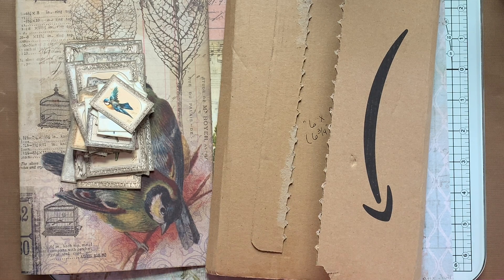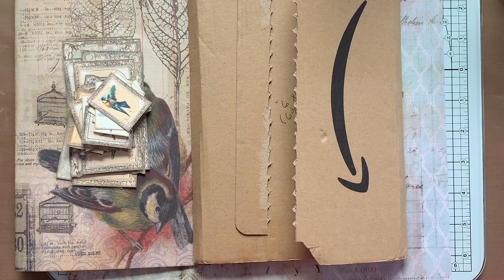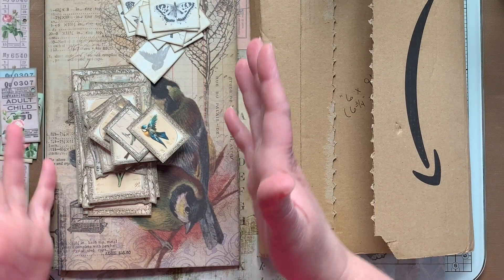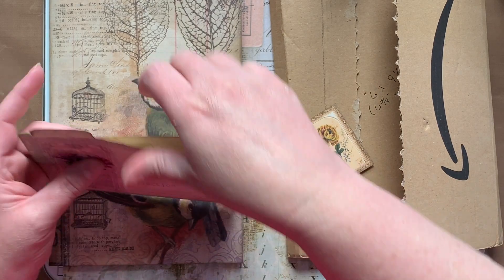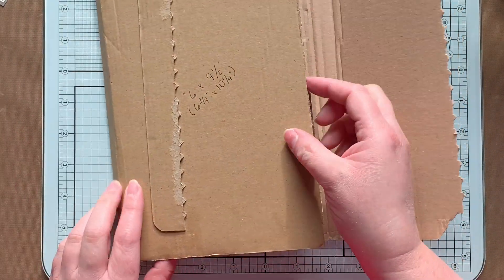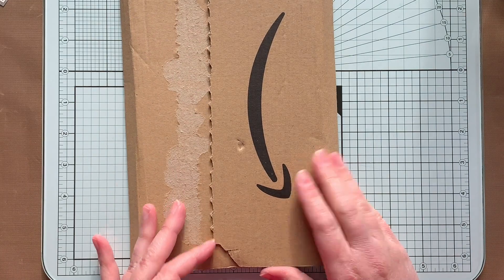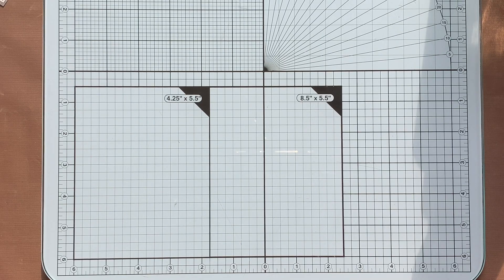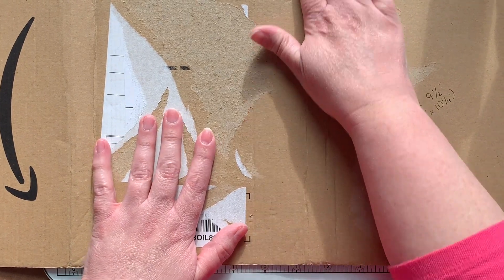Let's Make a Journal/Portfolio Thingy out of a Book Mailer -Shabbydabbydoodah DTP - Part 1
I am using an Amazon mailer to create a journal/folio.

Shabbydabbydoodah Kits-
Curator's Collection Background Pages
Curator's Collection Entomology
Curator's Collection Botanicals
Curator's Collection Ornithology
Inky Inchies
Number Tabs
Dictionary Definitions
Timeless Tickets

My Fav Crafting Supplies and Gadgets:
Bearly Art Precision Craft Glue Bundle
Tonic Studios Tim Holtz Paper Distresser
Dyno Merchandise D25006 Handy Press Mini Iron
Tonic Studios Tempered Glass Cutting Mat
Martha Stewart Crafts Edger Punch, Threader
Sizzix Tim Holtz Stitched Slots Die
Distress Oxide Gathered Twigs
Paper Doilies
6" x 7" Glassine Bags
Tim Holtz Design Ruler
Fiskars Precision Rotary Bypass Trimmer
We R Memory Keepers Supreme Ruler
We R Memory Keepers Tear Guide Rulers
Fiskars Rotary Cutter